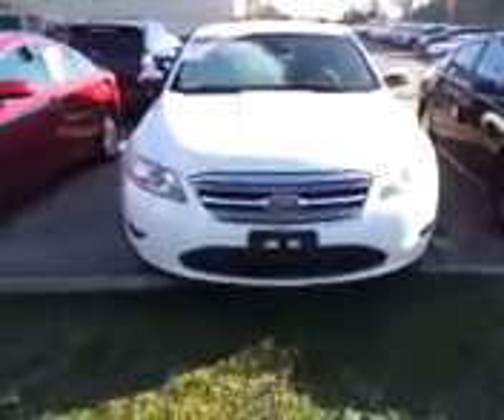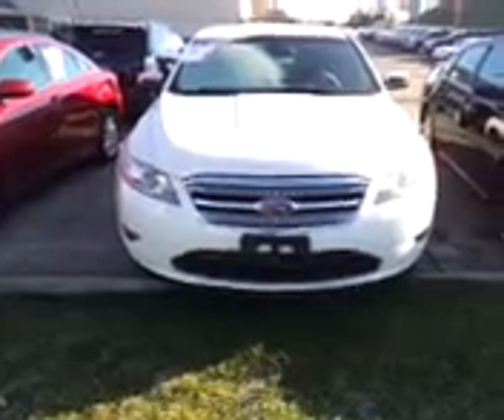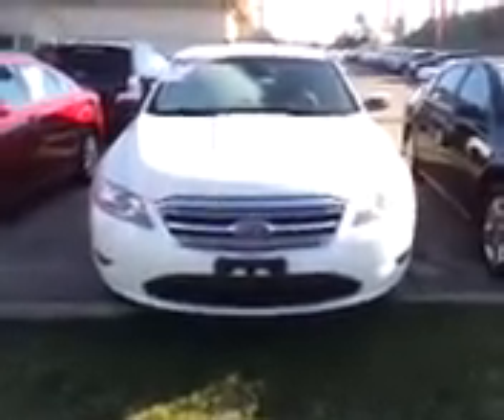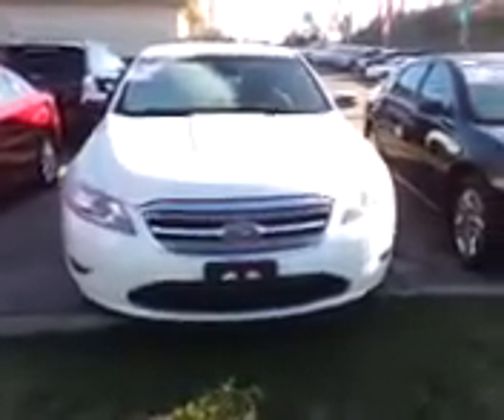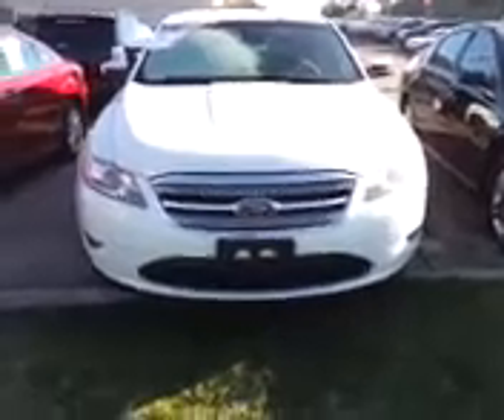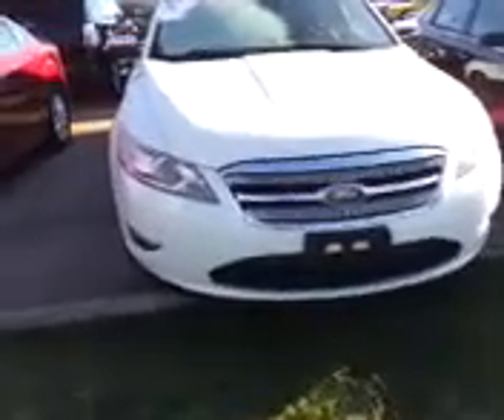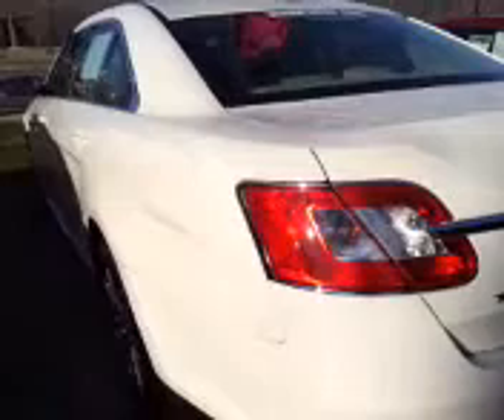2010 Ford Taurus Limited at Vandevere Buick-Kia Akron, OH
2010 Ford Taurus Limited at Vandevere Buick-Kia Akron, OH